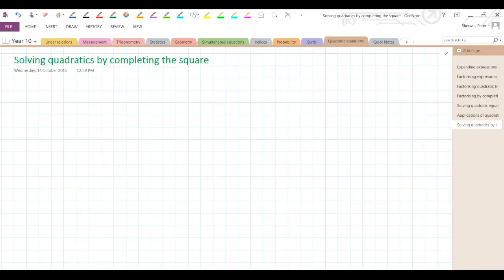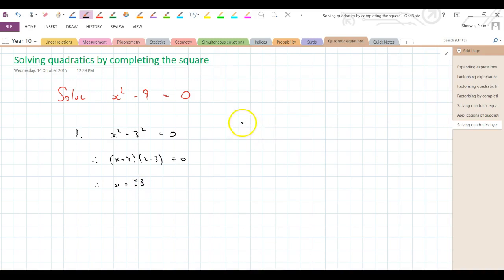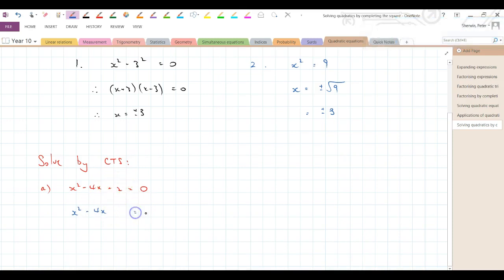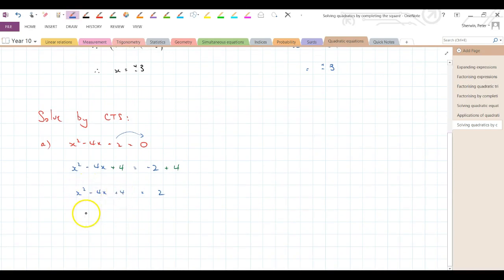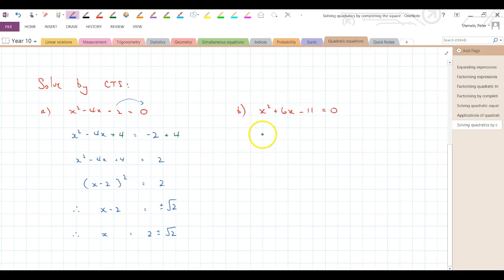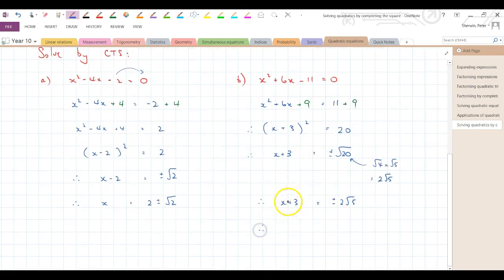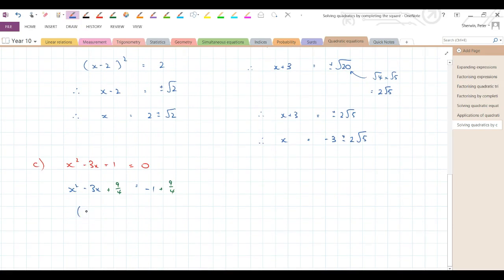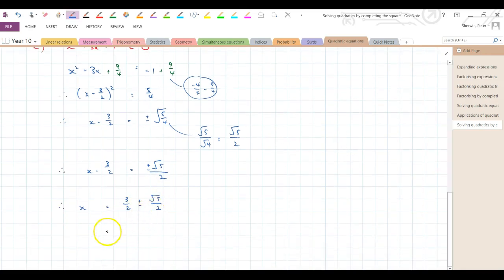Solving quadratics by completing the square